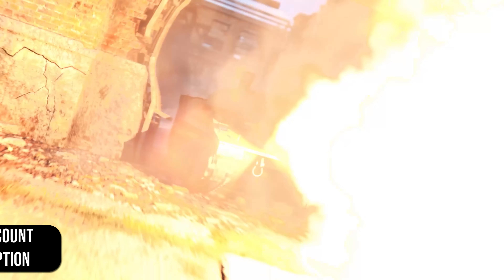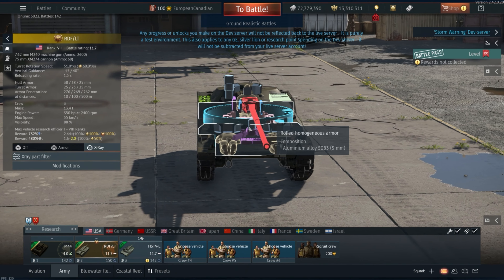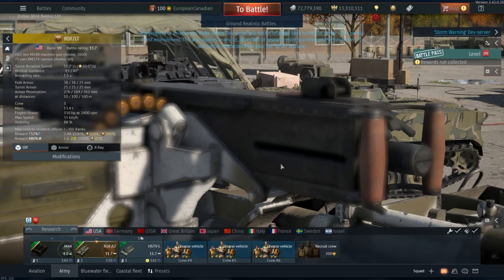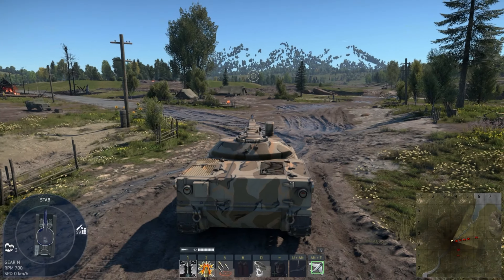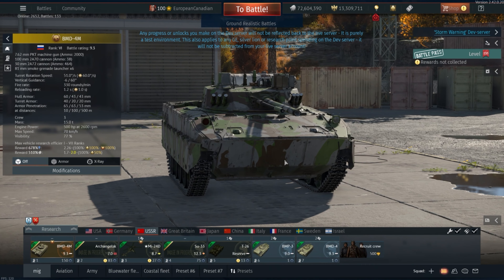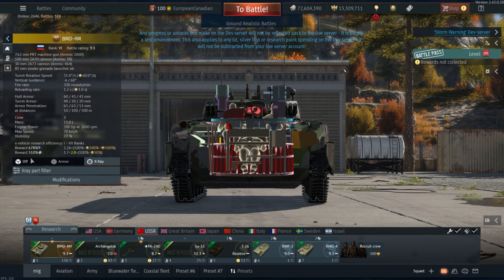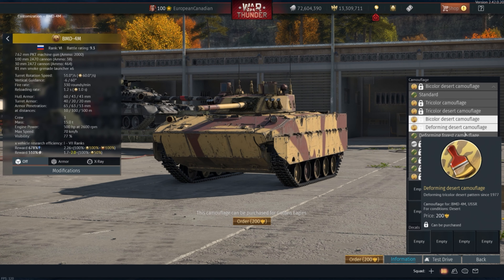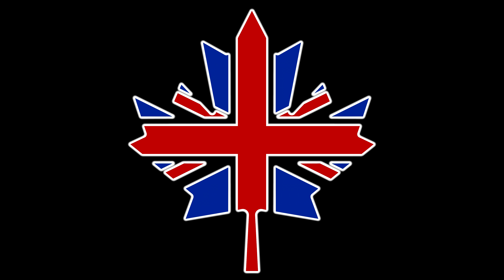RAT KING PREMIUMS - RDF/LT & BMD-4M Pre-Order Devblog - War Thunder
Hello, two very good high ranked premium vehicles coming for Christmas for two big nations!

.SOCIALS.

Chapters :
0:00 Intro
1:14 RDF/LT
2:28 Armament
4:00 Survivability
5:35 BMD-4M
6:45 History
8:35 Really Good Matchmaking